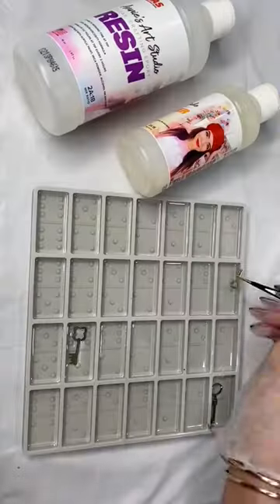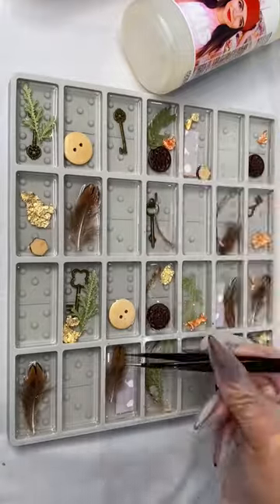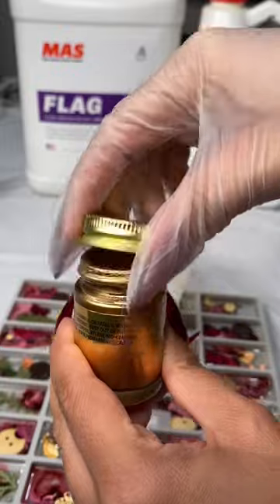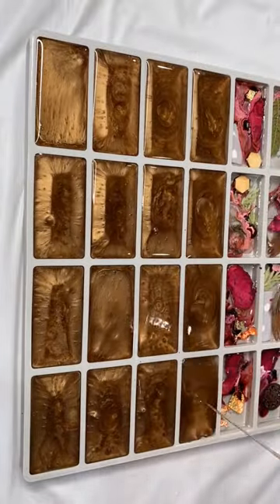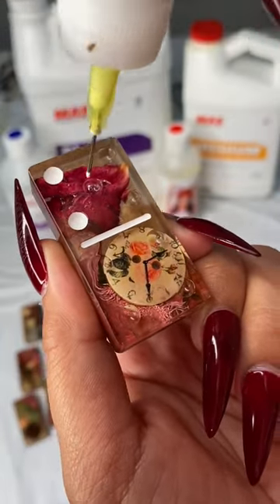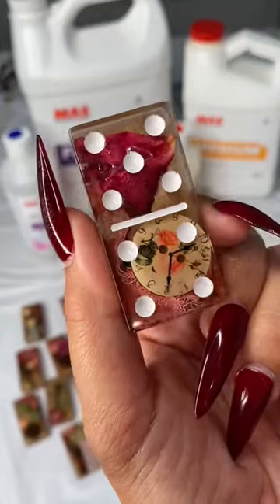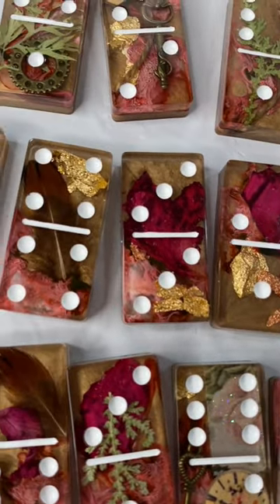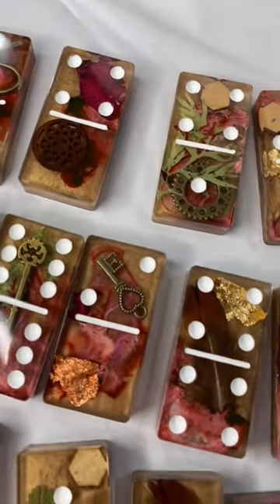Resin Steampunk Dominos